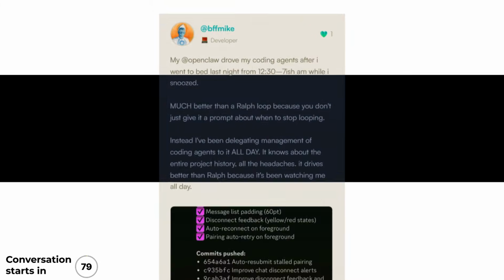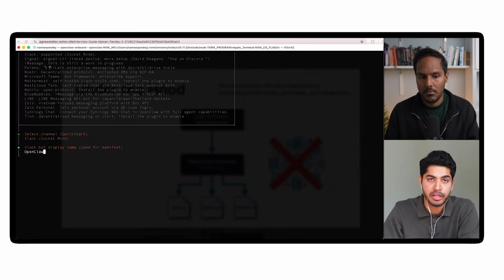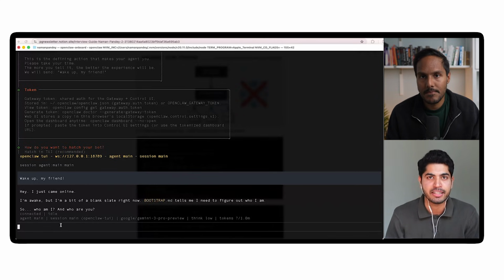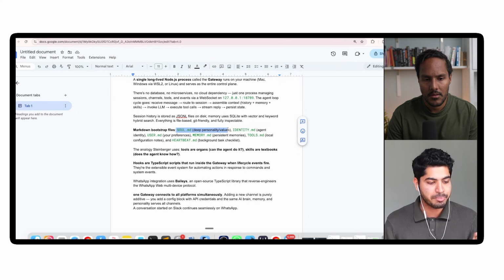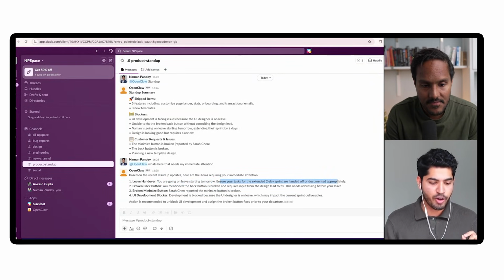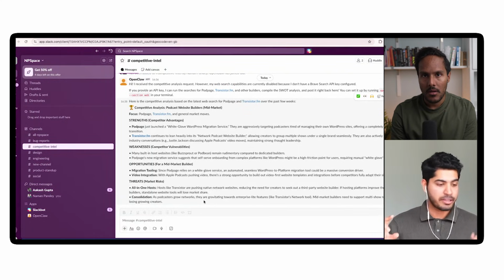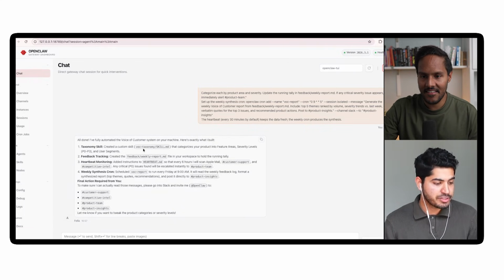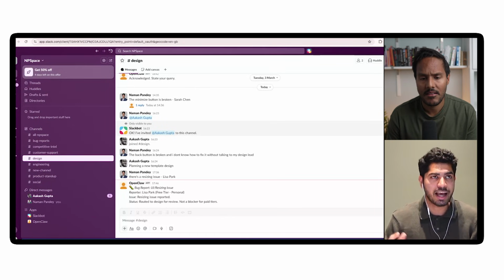The OpenClaw Guide no PM is Talking About (Masterclass for AI PMs)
Naman Pandey has spent weeks deep inside OpenClaw, the open-source AI agent with 245,000 GitHub stars and 2 million weekly visitors. In this episode, he walks through the complete installation process, connects it to Slack live on camera, and builds five PM automations from scratch, including morning stand-ups, competitive intelligence, customer feedback pipelines, and smart bug routing.

Timestamps:

0:00 - Intro
1:55 - Why PMs should care about OpenClaw
3:40 - Two ways to set up OpenClaw
5:02 - Three terminal commands to install
8:55 - Ads
10:41 - How to get your LLM API key
14:27 - Full Slack integration walkthrough
20:24 - Skills vs tools explained
23:40 - Local vs VPS vs Mac Mini
32:26 - Ads
35:14 - Slack vs TUI vs gateway dashboard
38:06 - Slack knowledge base (use case 1)
47:47 - Automated stand-up summaries (use case 2)
54:46 - Competitive intelligence on autopilot (use case 3)
1:13:26 - Voice of customer reports (use case 4)
1:24:30 - Smart bug routing by customer tier (use case 5)
1:37:40 - OpenClaw vs Claude Cowork vs Claude
1:40:21 - Outro

1. Jira Product Discovery: Plan with purpose, ship with confidence
2. Vanta: Automate compliance, manage risk, and prove trust
3. Mobbin: Discover real-world design inspiration
4. Maven: - The AI Evals Course for PMs & Engineers: You get $1250 with this
5. Product Faculty: Get $550 off their #1 AI PM Certification with my

Key Takeaways:

1. OpenClaw is a proactive AI agent, not a reactive chatbot - Unlike ChatGPT or Claude, OpenClaw runs as a continuous daemon on your machine. It executes tasks at 3 a.m. while you sleep, maintains persistent memory across sessions, and acts autonomously based on scheduled cron jobs.

2. Installation takes three terminal commands - NPM install, openclaw onboard, and hatch the bot. If you do not see red text in the terminal, the installation worked. Yellow warnings are normal and safe to ignore.

3. The Slack integration has one critical step everyone misses - Every time you change bot permissions in the Slack API console, you must click Reinstall to Workspace. Without this step, no permission changes persist and the bot appears broken.

4. The workspace docs folder is your team's knowledge base - Drop PRDs, FAQs, and product docs into the local .openclaw/workspace/docs folder. Any team member can query the entire repository by mentioning the bot in any Slack channel, and the bot can write back to the docs.

5. Cron jobs replace manual PM rituals - Set up a morning stand-up summary that scans Slack channels overnight and posts a brief at 9 a.m. with what shipped, active blockers, and customer complaints. You describe it in English and OpenClaw writes the code.

6. Competitive intelligence runs on autopilot - OpenClaw can monitor competitor websites, reviews, and mentions every 30 minutes and post SWOT analyses to a private Slack channel. It tracks changes over time for trend analysis months later.

7. Voice of customer reports aggregate every feedback source - Connect Slack support channels, email, Google reviews, Reddit, and more. OpenClaw scans every 30 minutes and synthesizes a weekly report automatically.

8. Smart bug routing checks customer tier automatically - OpenClaw reads bug reports, looks up the reporter in a customer CSV, escalates enterprise bugs to engineering immediately, and routes free-tier bugs to design as low priority.

9. Security audit is non-negotiable before going live - Tell OpenClaw to analyze its own security vulnerabilities. It will flag unrestricted file access, disabled firewalls, and missing approval gates. Set up a weekly cron job to run the audit automatically.

10. Local deployment is safest for most PMs - A VPS gives 24/7 uptime but removes your physical kill switch. A dedicated Mac Mini is the most recommended option. Local deployment on your laptop is the safest because the bot sleeps when you close your laptop.

🧠 About Product Growth:

The world's largest podcast focused solely on product + growth, with over 200K+ listeners.